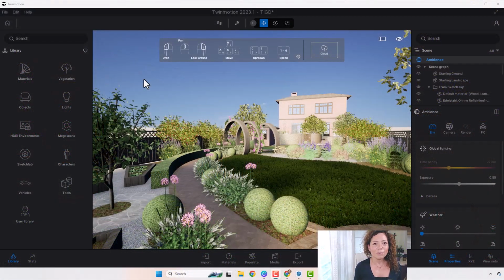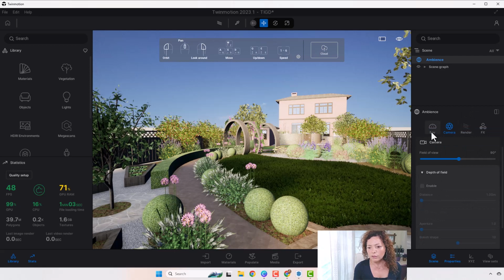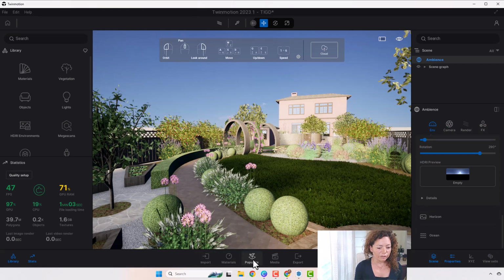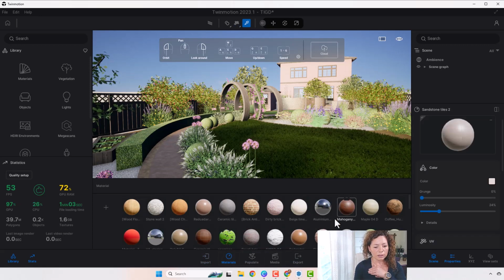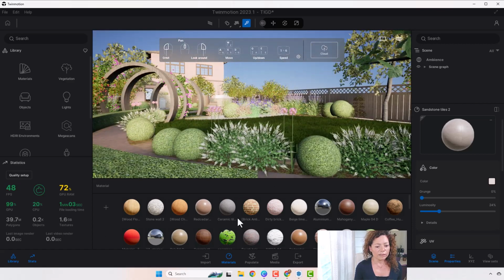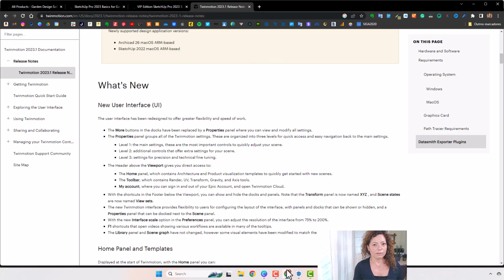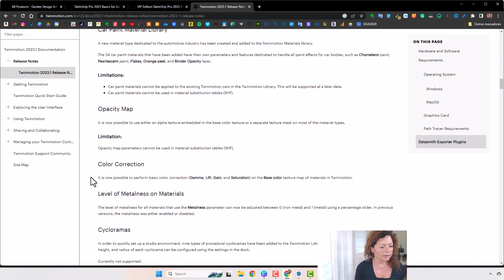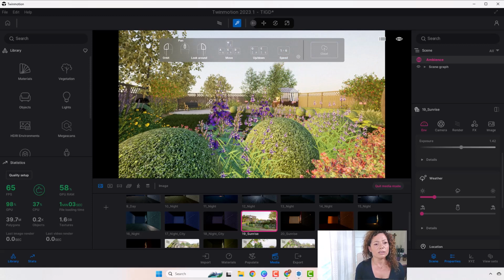Twinmotion's latest release 2023.1 has New UI and Better Renderings!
That latest update from Twinmotion bring us an improved UI and more control regarding color correction and effects for your renderings.
I'm really enjoying exploring the new User Interface, check out the renderings in the end, the night could be better but still an improvement.

New update course in Twinmotion live soon!!